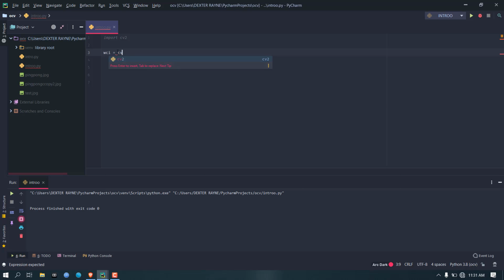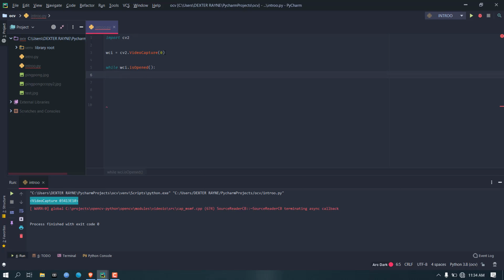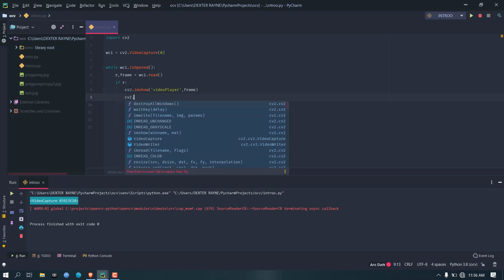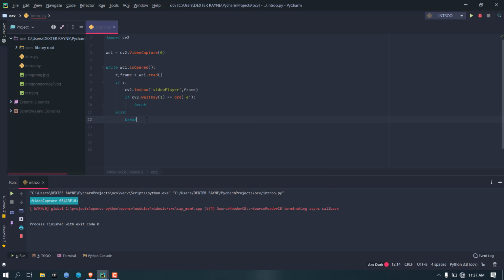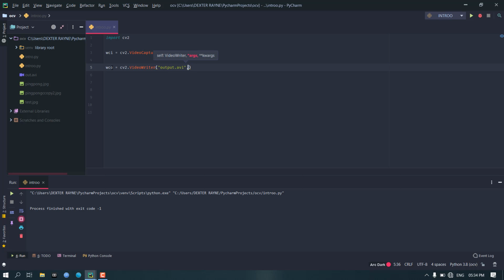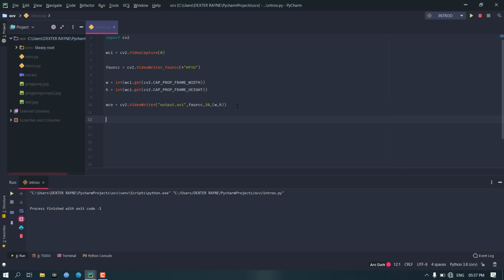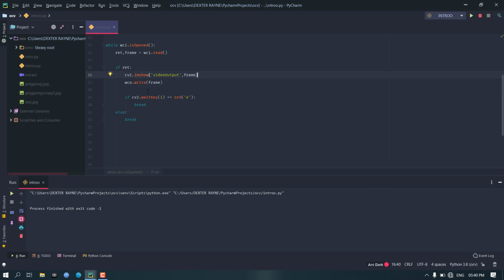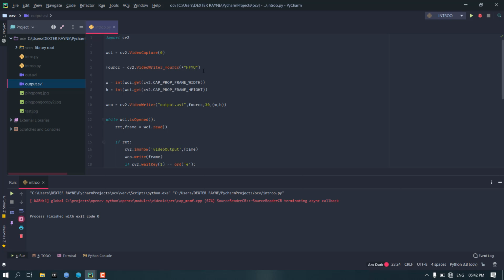OpenCV4 with Python Tutorial #4 || Videos : Read , Show , Write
we will see how we can read write and show videos through webCam or Files in System